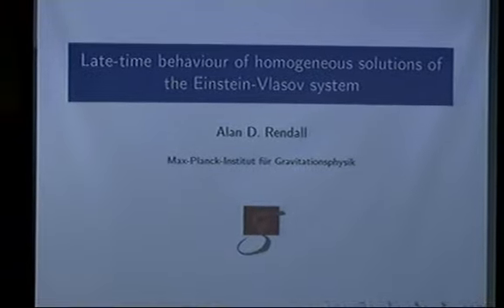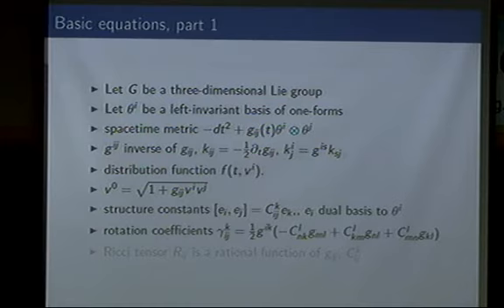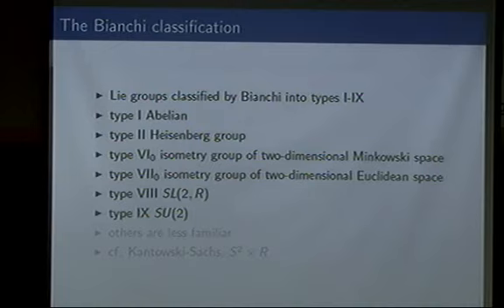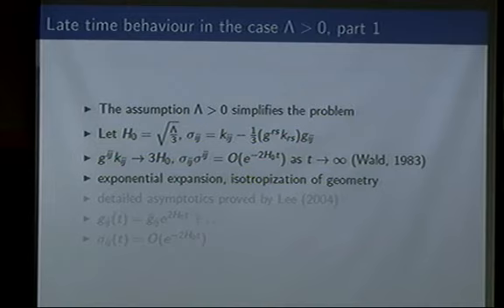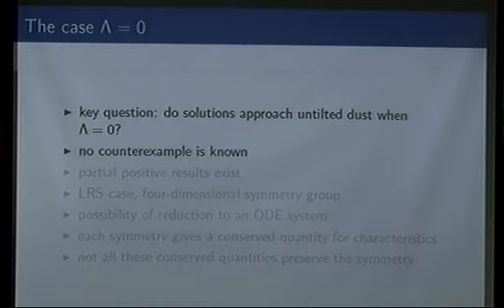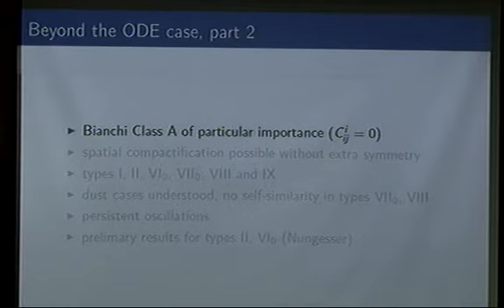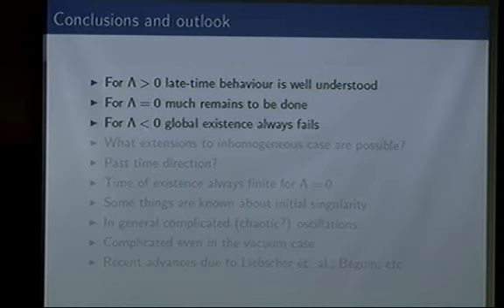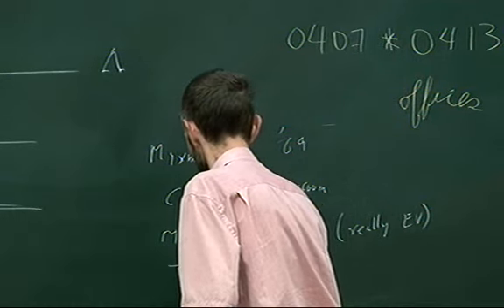Alan D. Rendall / Late-time behaviour of homogeneous solutions of he Einstein-Vlasov system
Conference on Kinetic Theory and Related Fields
Alan D. Rendall (Max-Planck-Institute for Gravitational Physics) / 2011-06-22